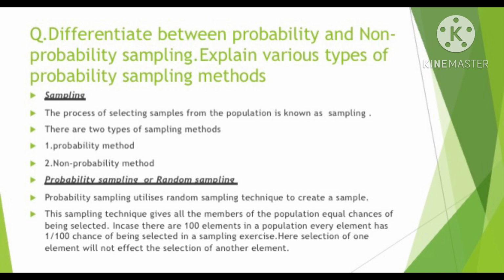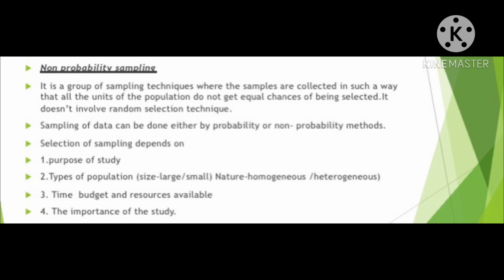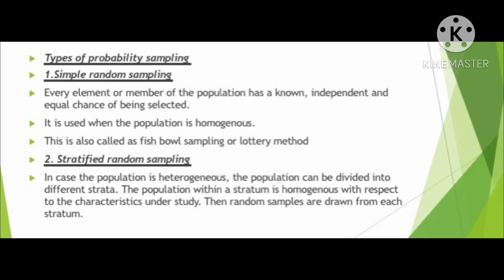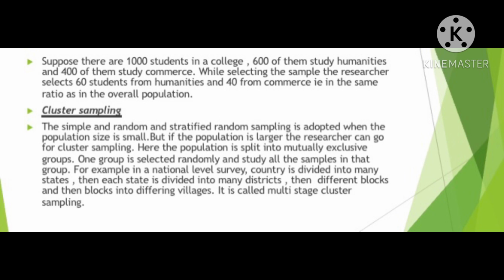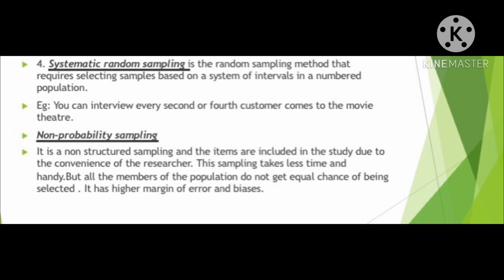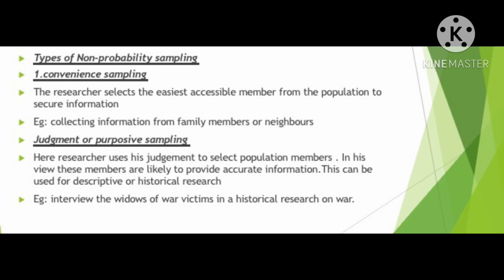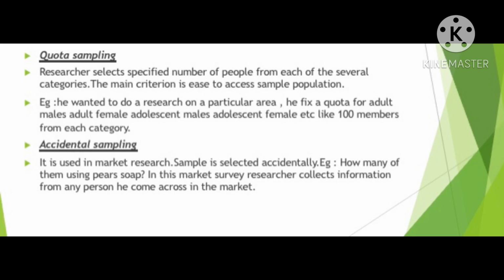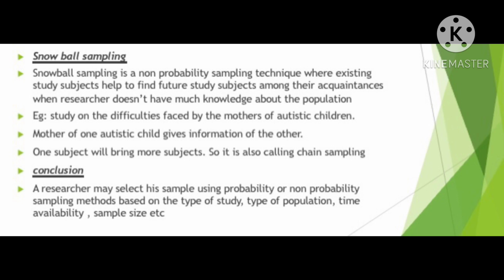Sampling methods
Probability & Non probability sampling methods